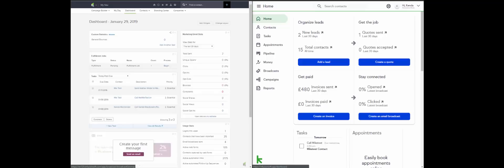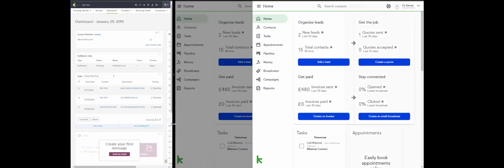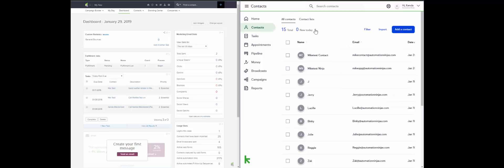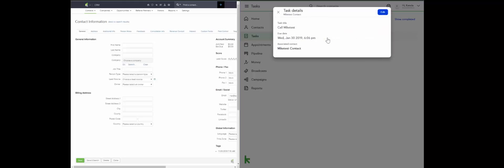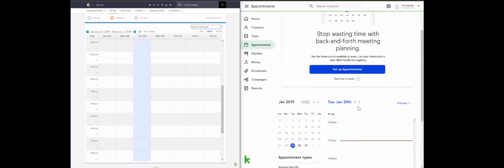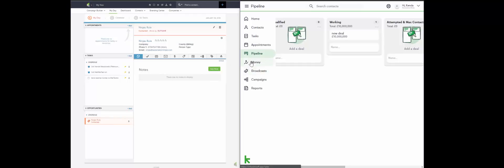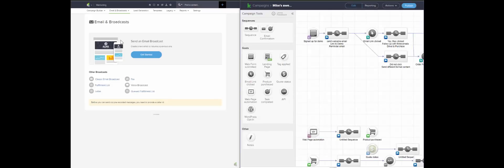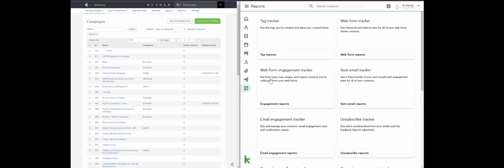Keap vs Infusionsoft: What's the difference?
Are you looking for a marketing automation software?

Check out the differences between Infusionsoft and Keap when compared side by side. A little bit of clarity! Here is a blog to What Keap means, Why Infusionsoft rebranded, What it means to you, and some more of the differences in the software.